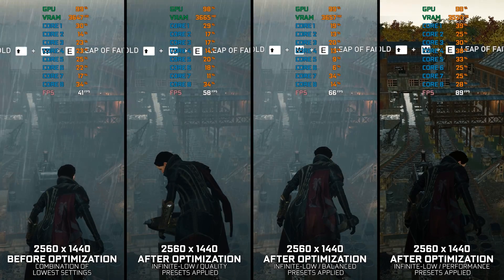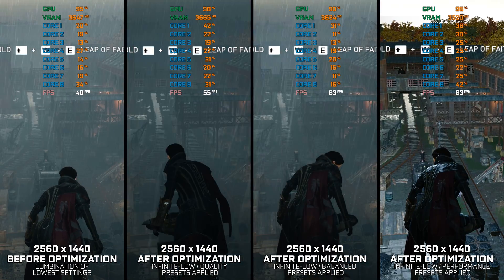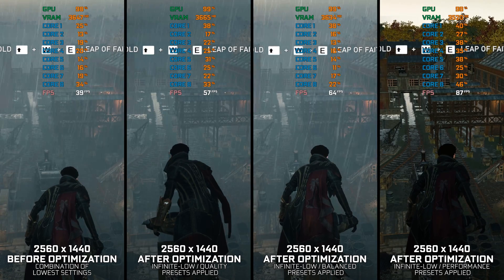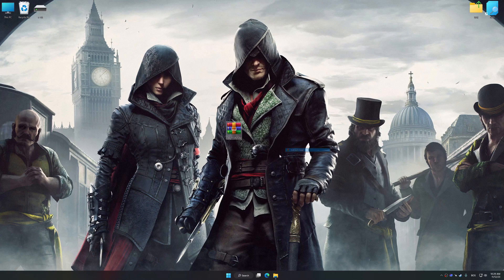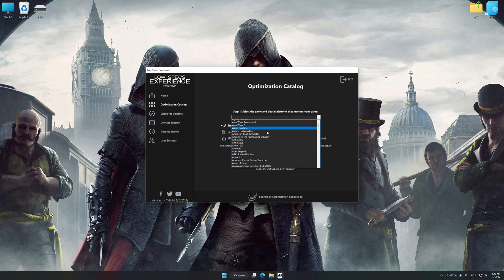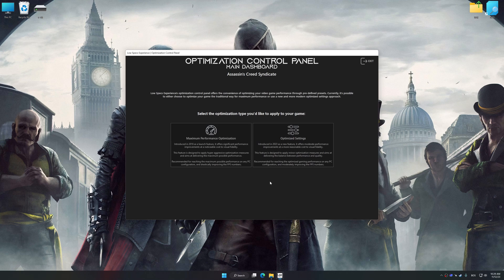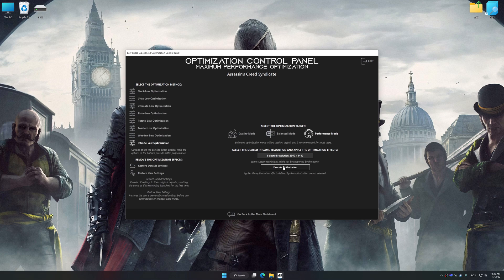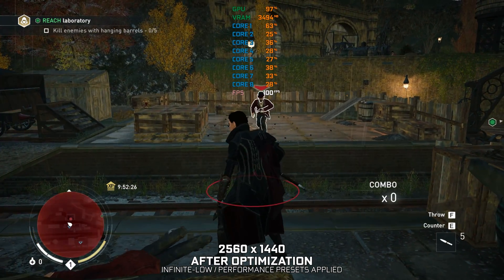Assassin's Creed Syndicate | How to Get Maximum FPS Boost and Fix Lag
This Maximum FPS Boost guide for Assassin's Creed Syndicate shows you how to increase and maximize frame rates, fix lag, reduce stutters, and improve overall performance using the Maximum Performance presets in Low Specs Experience.

⏱️ Timestamps

00:00 Before vs After Optimization
00:38 Optimization Guide
01:59 Additional Gameplay Footage